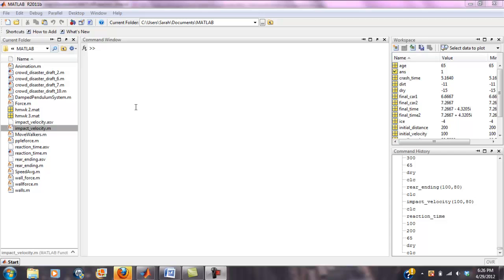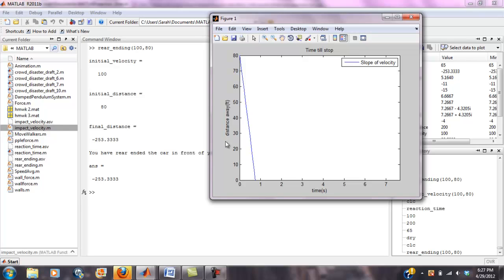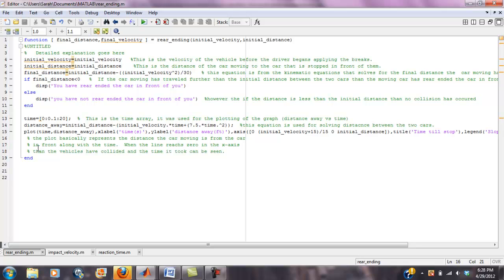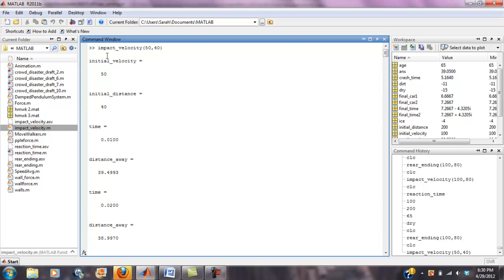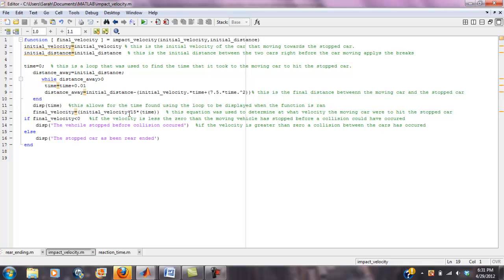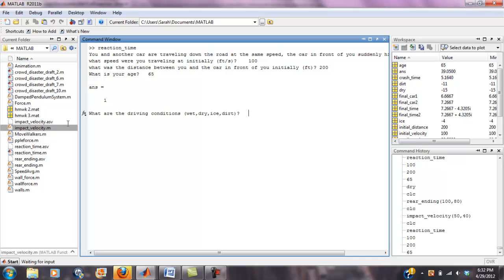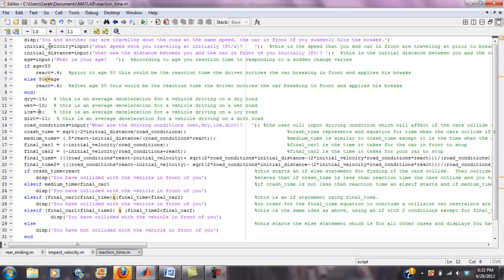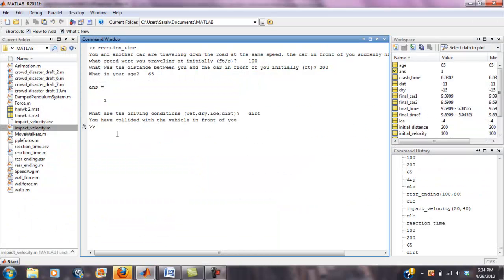ABE 205 MATLAB PROJECT: Troy, Dean and Erica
Taking a physics problem dealing with to different cars and whether they will collide or not using different parameters and writing a code for it in matlab